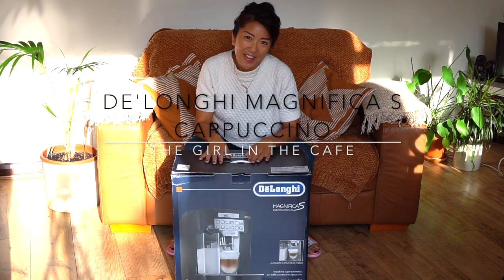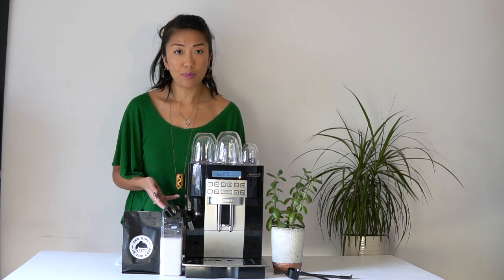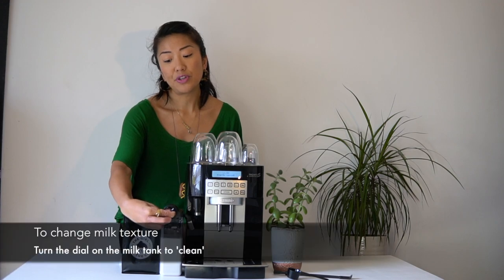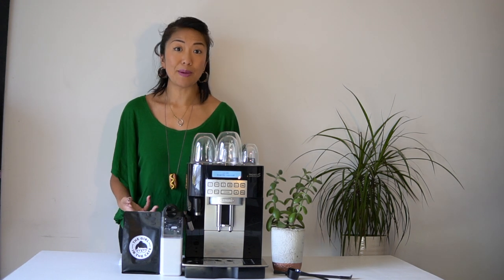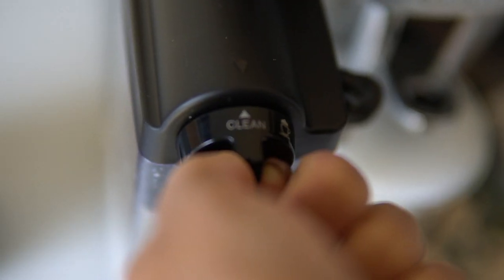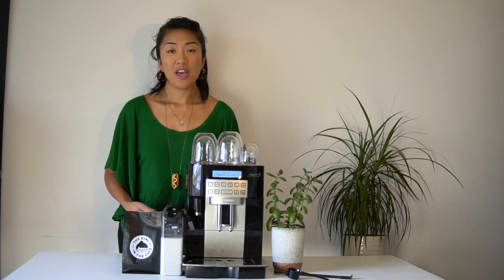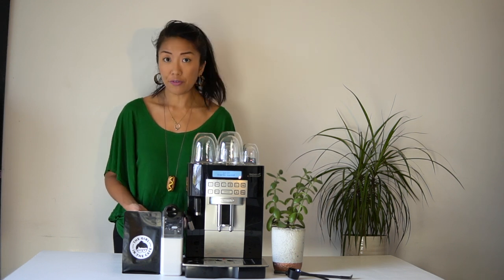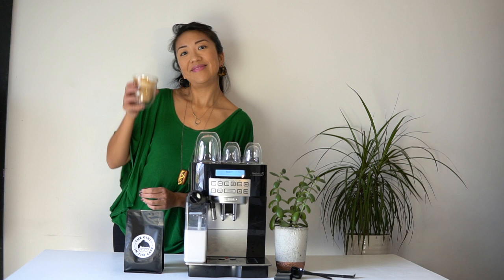De'Longhi Magnifica Bean to Cup Home Espresso Machine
I've enjoyed using this De'Longhi coffee machine to make myself espressos and cappuccinos, especially when friends come around because it's so convenient. I hope you enjoy this video!

The Magnifica bean-to-cup machine serves you a variety of coffee and milk based beverages at the touch of a button, all prepared the Italian way and served with a simple touch. Innovative coffee-making technology takes care of every step of the barista process for you.